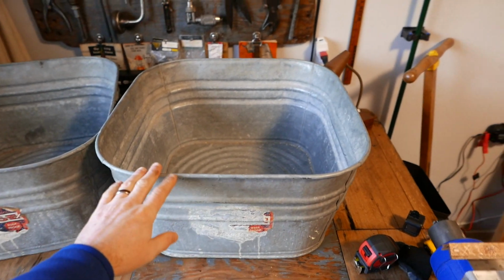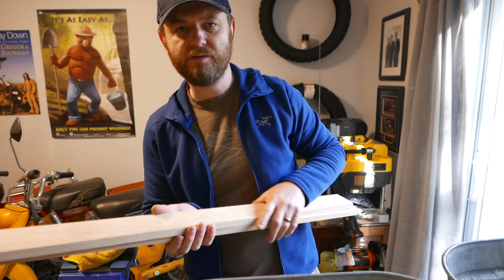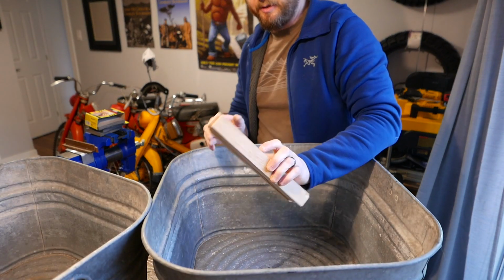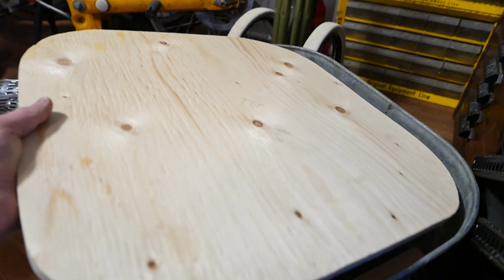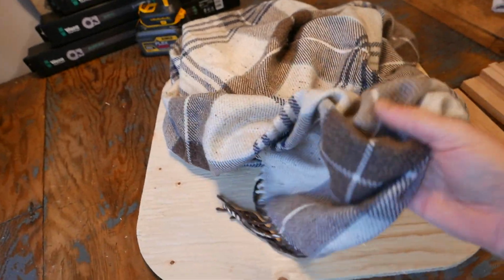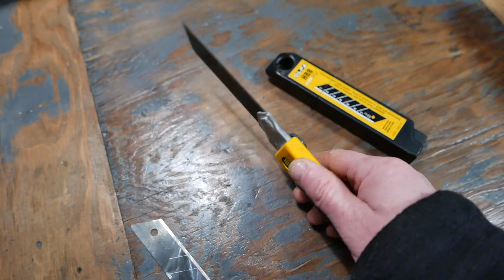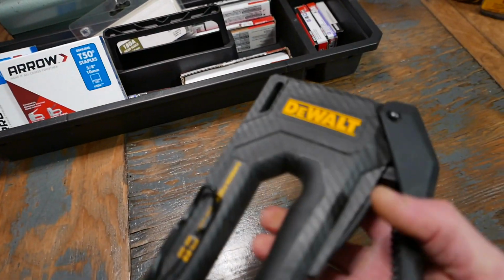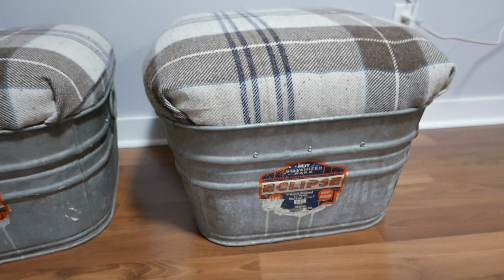DIY Metal basin ideas! Ottoman, seat and storage!